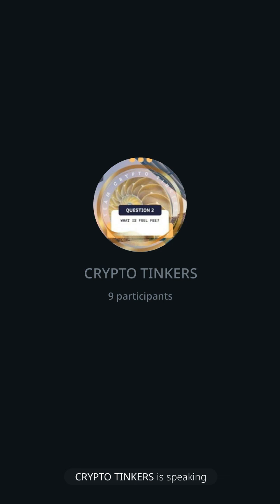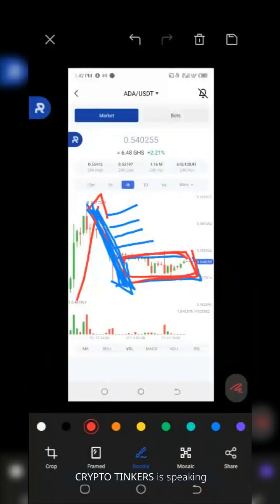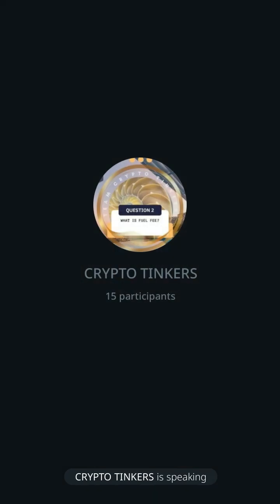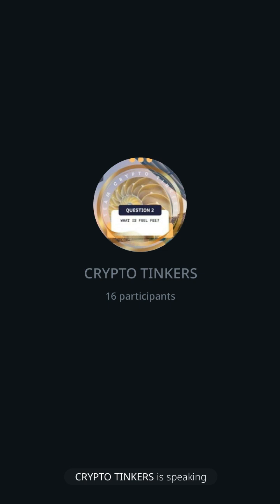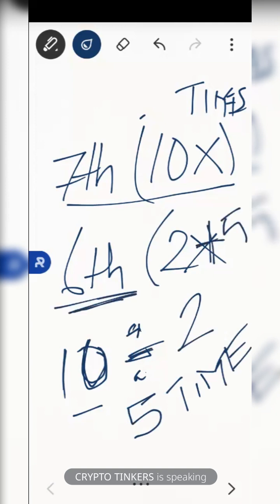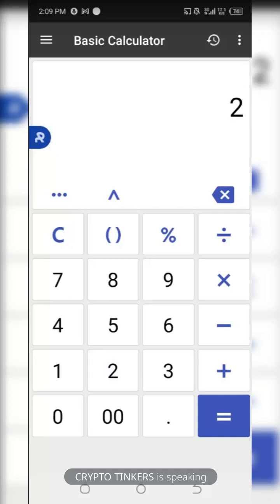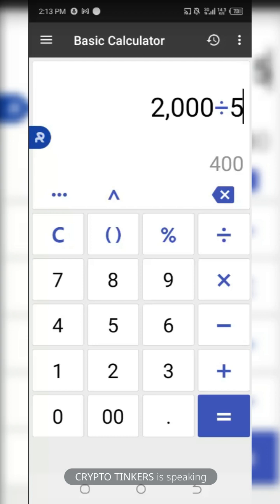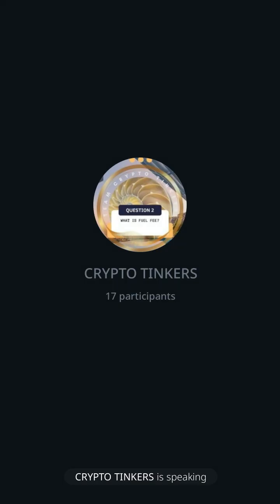📉 📈 TRADING CAPITAL MANAGEMENT WITH ROYAL Q TEAM CRYPTO TINKERS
Royalq crypto tinkers telegram page

you are welcome to join us on our official group search 🔍

CRYPTO TINKERS ( telegram page

@CRYPTO3TINKER ( telegram channel lecture HALL

for more educational contents on crypto

ROYAL Q TEAM CRYPTO TINKERS

MAKING WEALTH IS EASY WITH ROYAL Q TINKERS